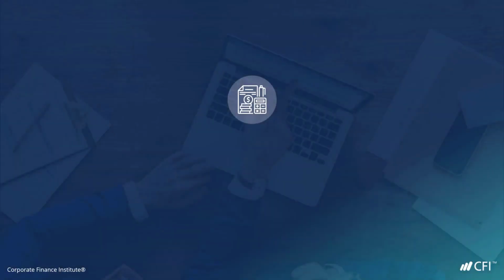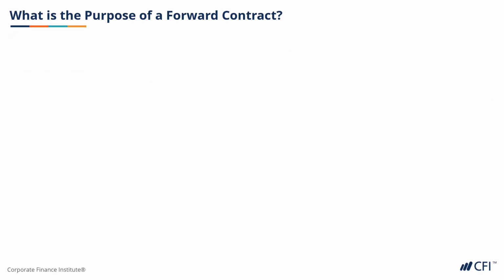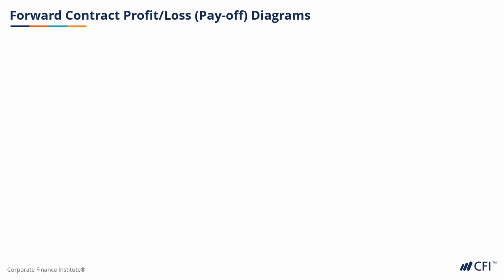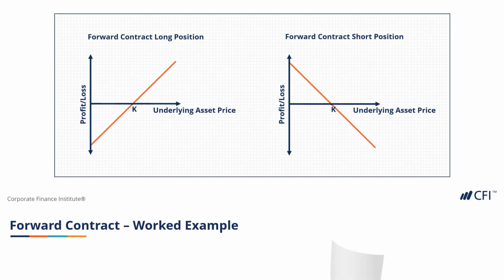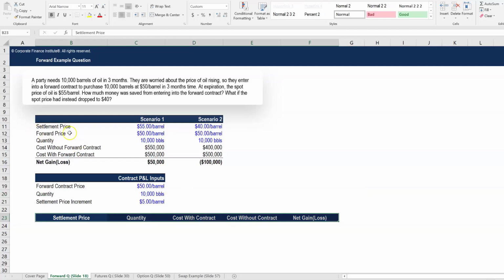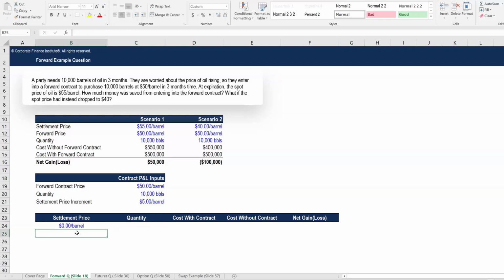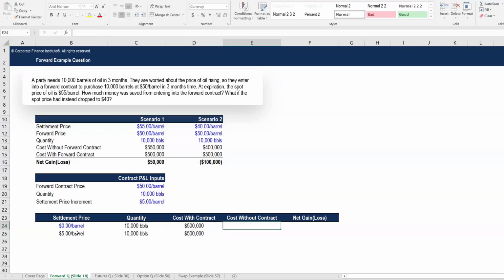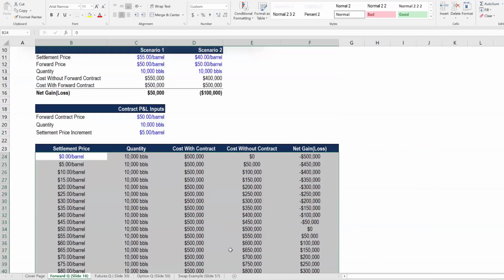Forward Contracts Introduction to Derivatives Part 2 of 6